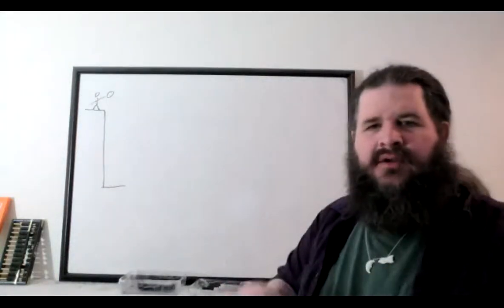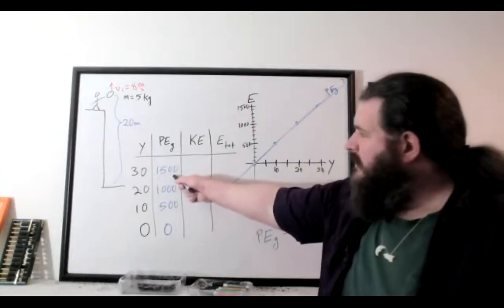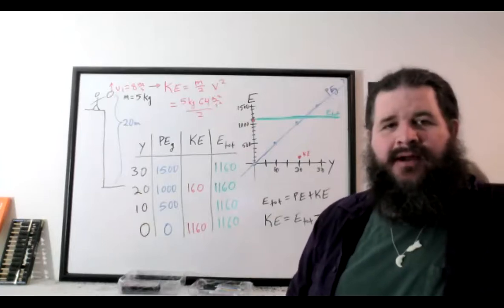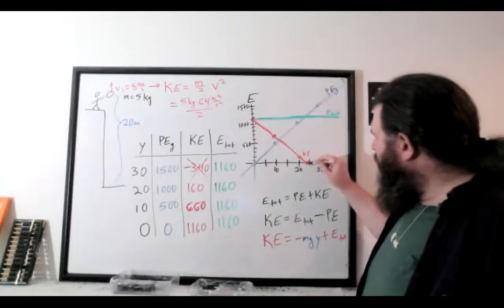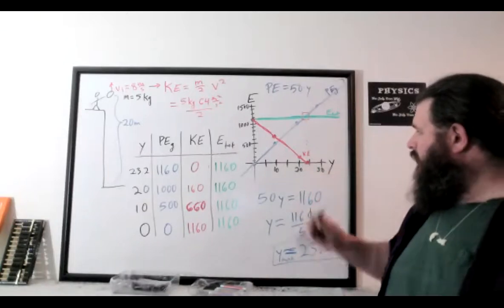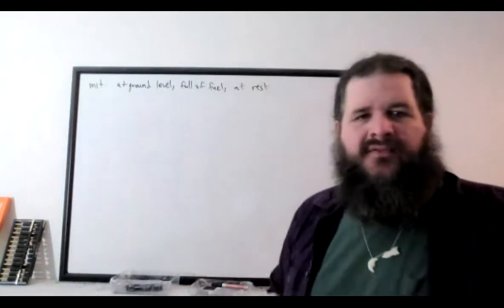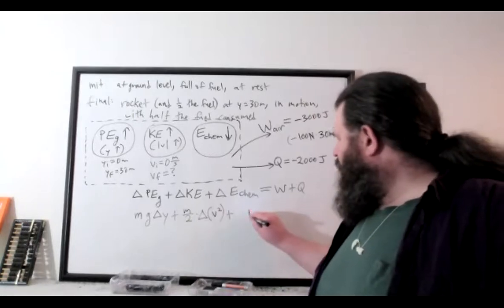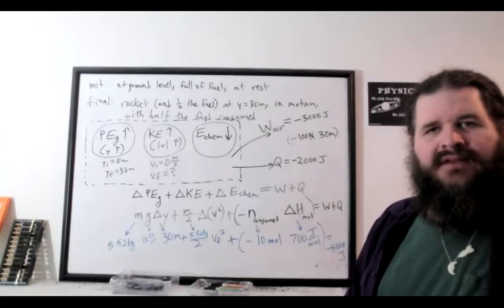P7A w20210204 MoreEnergyGraphing ChemicalEnergyExample